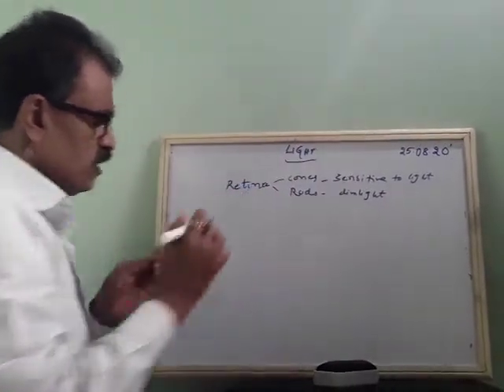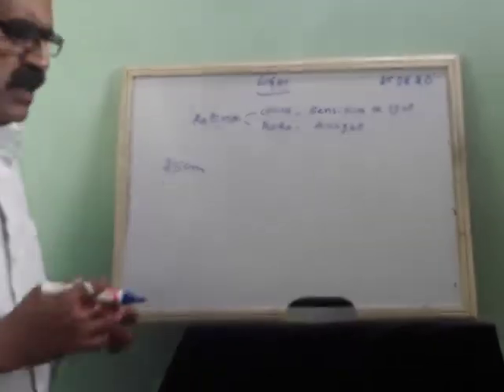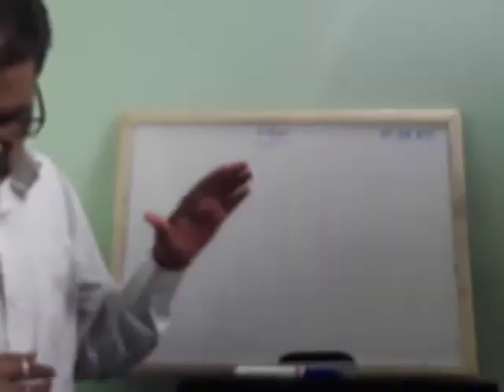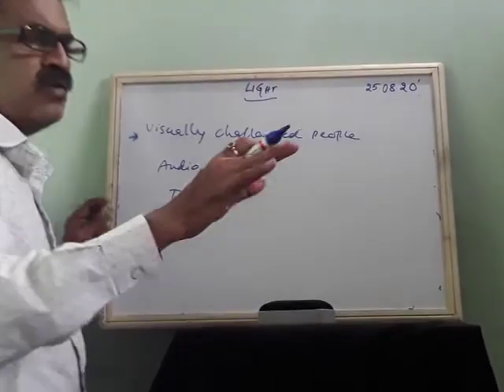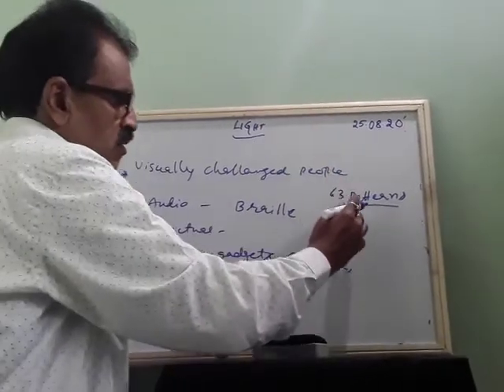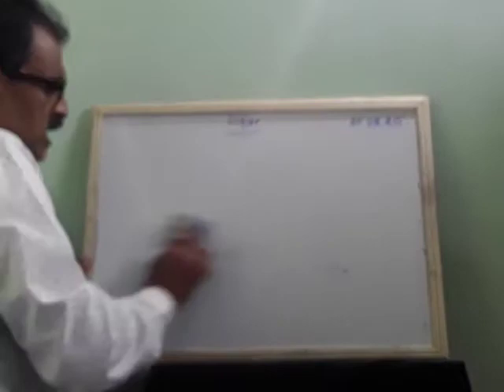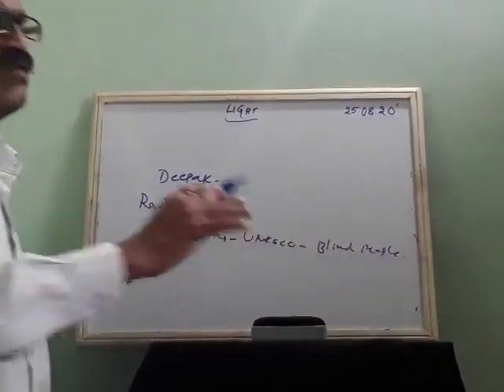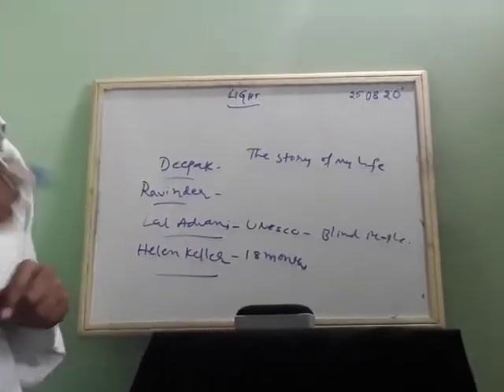Light - Class: 8th CBSE AND STATE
Visually challenged people and Braille language.